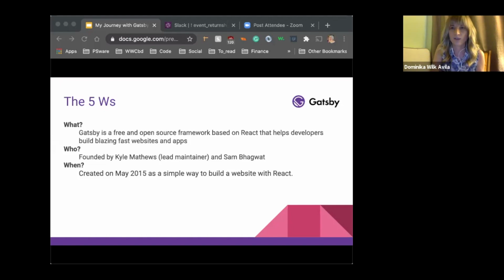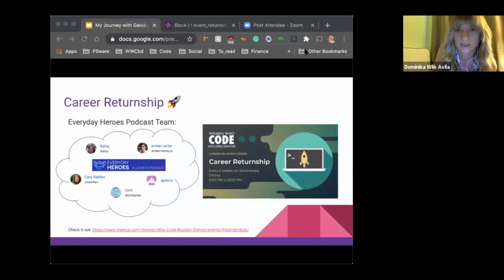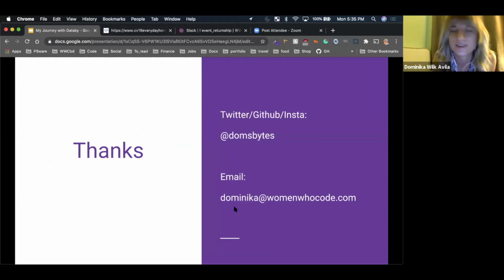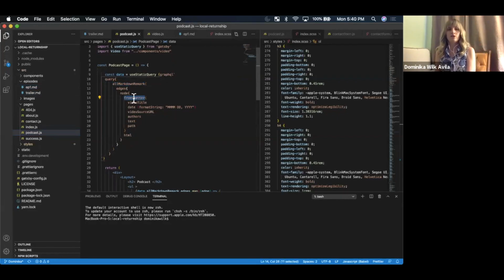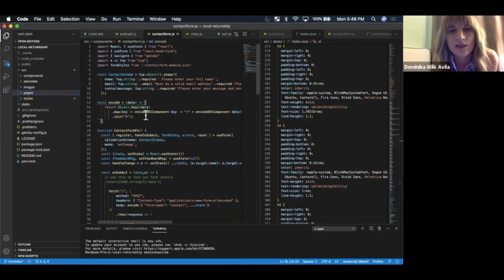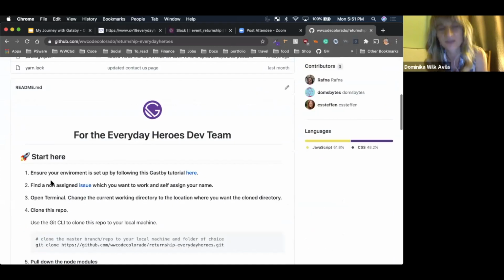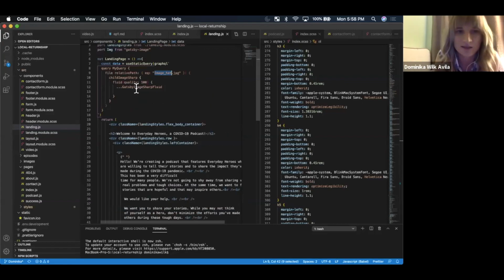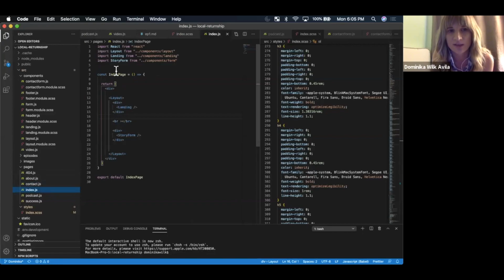My Journey with Gatsby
Presented by WWCode Boulder/Denver
Speaker: Dominika Wilk Avila

Dominika Wilk Avila, a CS graduate of Arizona State University is currently a Project Engineer at Performance Software, most notably working on verification and validation projects, which test flight management systems. An avid lover of all things tech, code, and art she has embarked on a personal journey into learning more about web development to fuel her creative side. She is excited to share her recent journey in using GatsbyJS to create a podcasting site with the Career Returnship team.